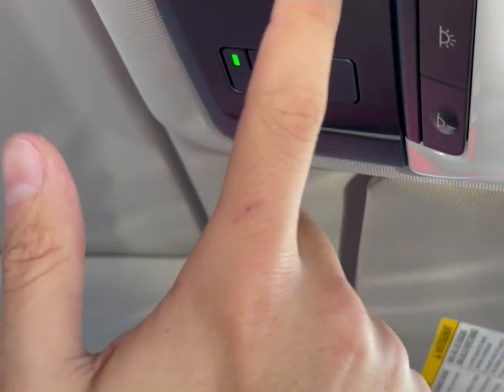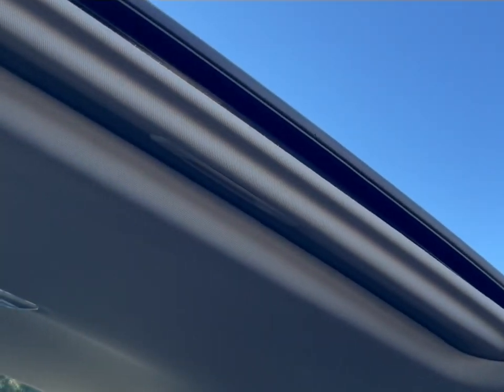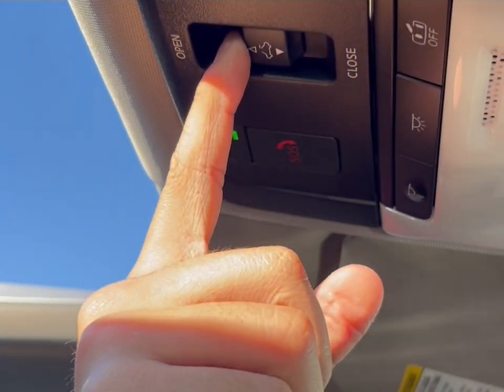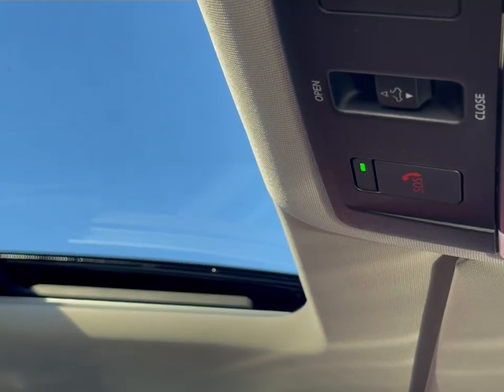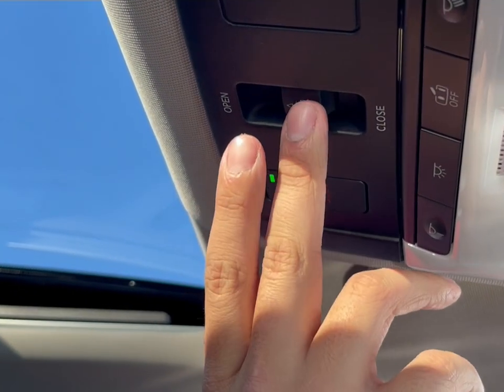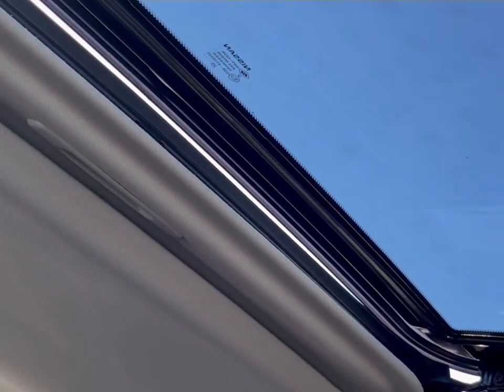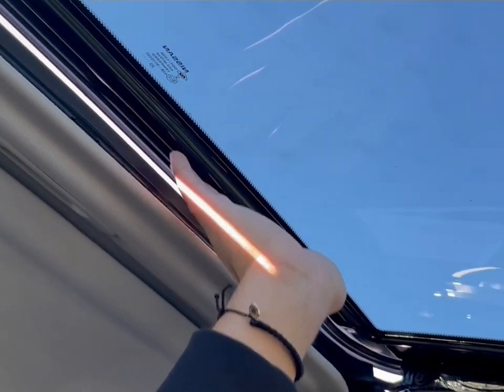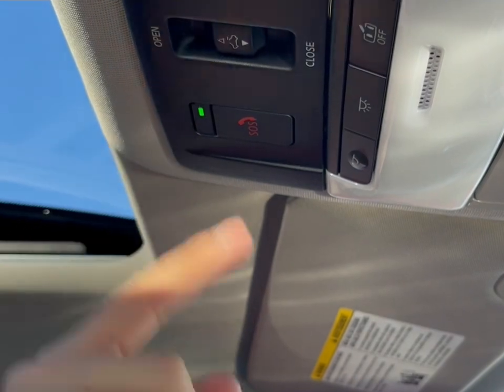How To Use 2024 Nissan Altima SR Sunroof │ Pawleys Island Car Dealership